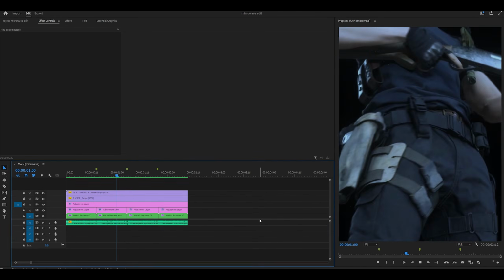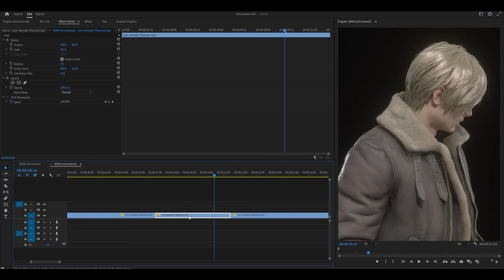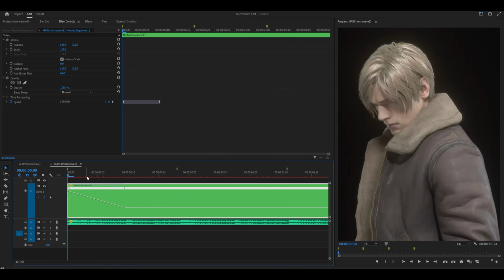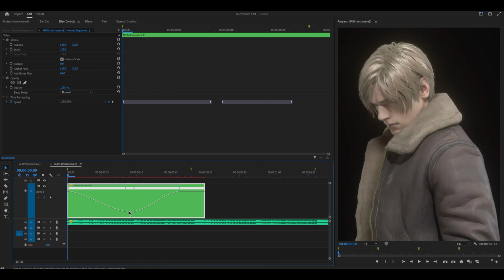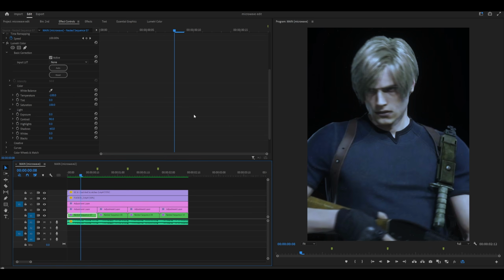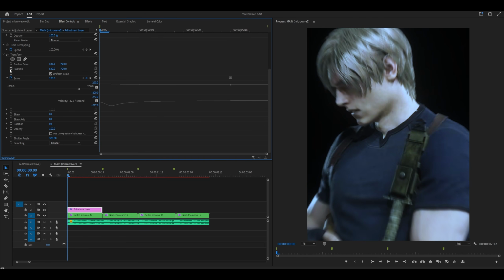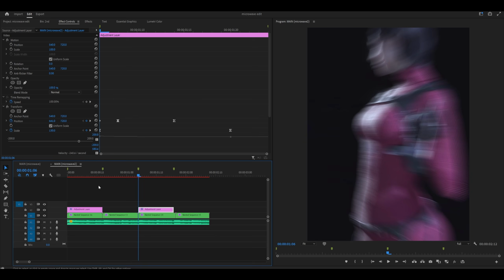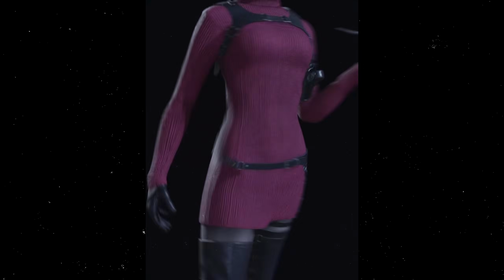Microwave Edit Trend Tutorial | Premiere Pro (No Plugins Required)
Here's a tutorial on how to make this trending microwave edit style on Adobe Premiere Pro with no plugins required! Microwave edits use techniques such as time remap and shakes, which are both explained in this tutorial. I show you how to make both X and Y shakes using the transform effect. The RSMB plugin applies motion blur to your entire edit, but is entirely optional!

Free to my monthly supporters!

→ Most popular!

🗣 SOCIALS!

⏰ Timestamps:

0:00 Overview
0:14 Sequence settings
0:45 Importing audio
1:02 Marking beats
1:45 Setting up clips
3:20 Switching frame rate (for clips)
3:55 Time remap (slow down)
6:02 Time remap (speed up)
7:56 Adjustments
9:02 Optical flow
10:30 Color grading
11:46 Adjustment layer
12:14 Y Shake
15:30 Improvements
15:54 X Shake
17:06 Duplicating shakes
17:39 Exposure/flash effect
18:40 Overlays
19:30 RSMB (optional)

- Animal Crossing: City Folk / 10 PM
- The Legend of Zelda: Skyward Sword / Bamboo Island
- Persona 4 / Heartbeat, Heartbreak
- Persona 5 Strikers / Crossover
- Persona 3 Reload / Color Your Night
- Persona 5 / Beneath The Mask
- Persona 4 / Like A Dream Come True